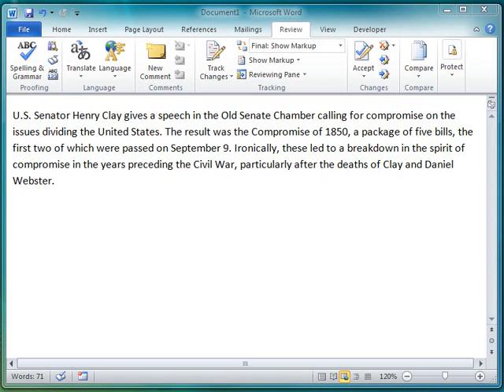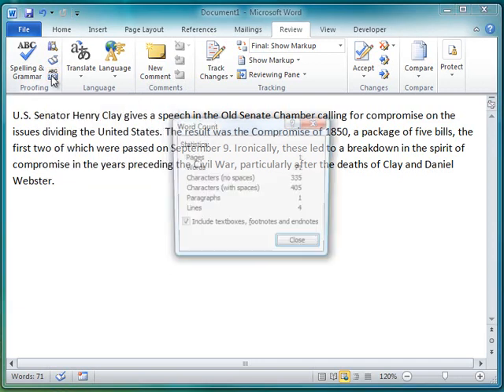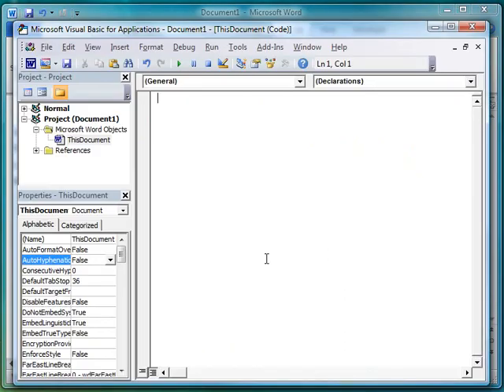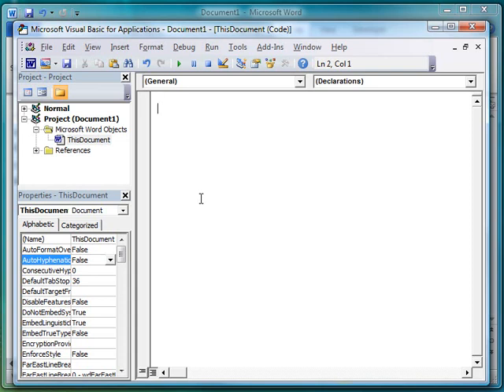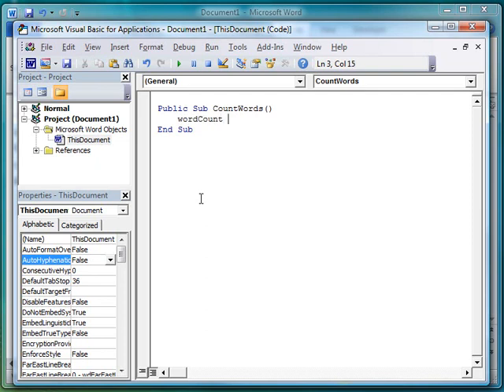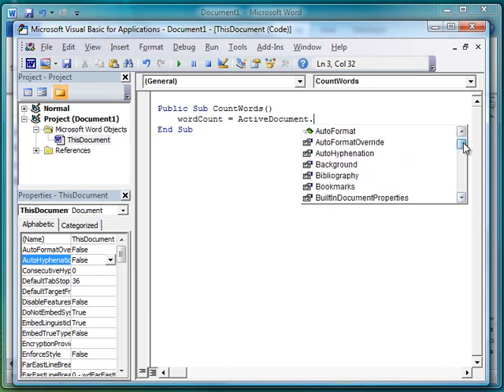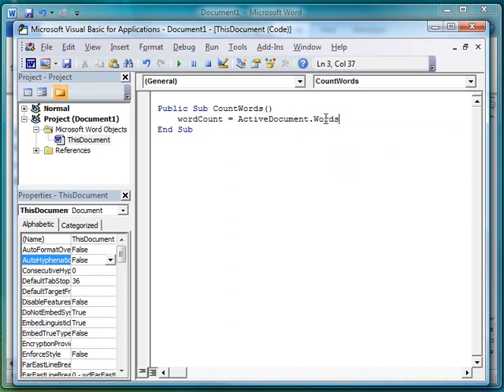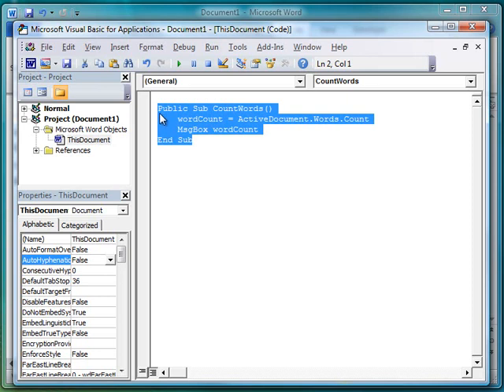Beginning Programming Example: Count Words in Microsoft Word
Start programming using Microsoft Word.  Starting with a sample document, we use the 'Word Count' button to see how many words are in the document.  Then we see how to count the words ourselves using the programming environment within Microsoft Office applications (VBA - Visual Basic for Applications).  Finally, we investigate the differences between what the 'Word Count' program showed us and what our program showed us.